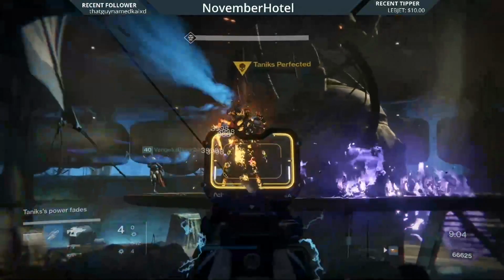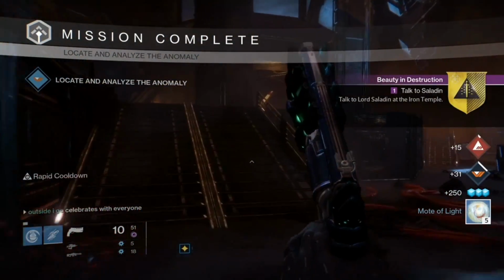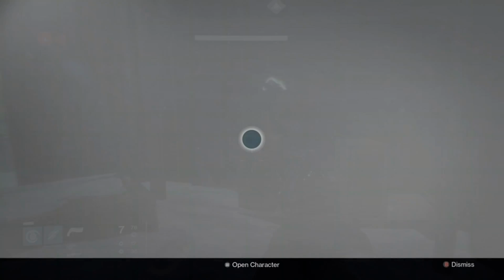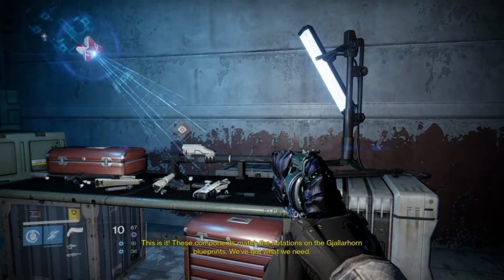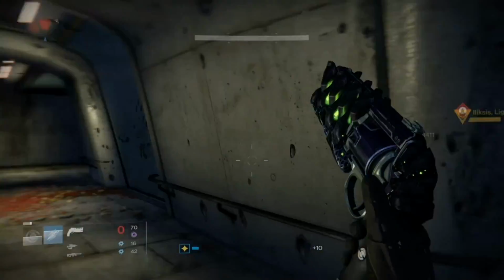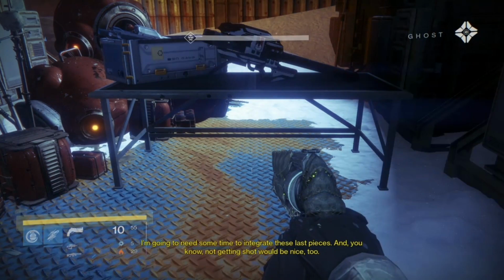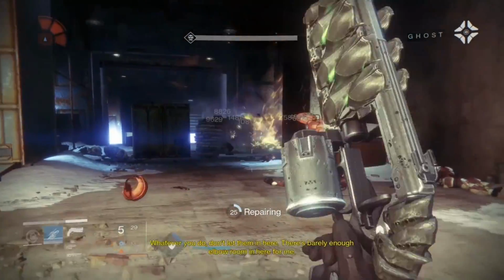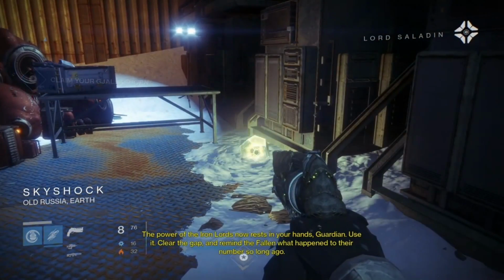WE GOT IT! - GJALLARHORN is BACK in MY Hands! Gjallarhorn Quest in Destiny (New Character Day 12)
The Gjallarhorn Quest in Destiny is one of my favorite quests in Destiny's history. Today we run through and acquire the Gjallarhorn again and it still remains my favorite exotic weapon.

destiny 1 in 2020 gameplay gjallarhorn gameplay iron gjallarhorn gameplay